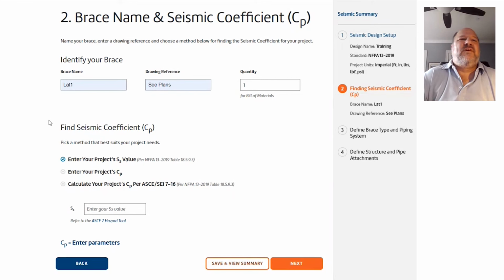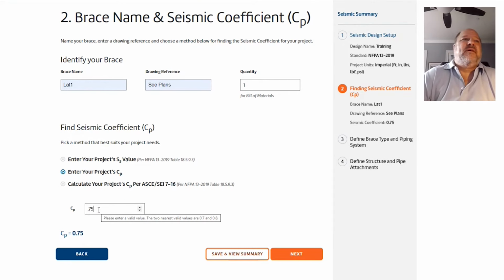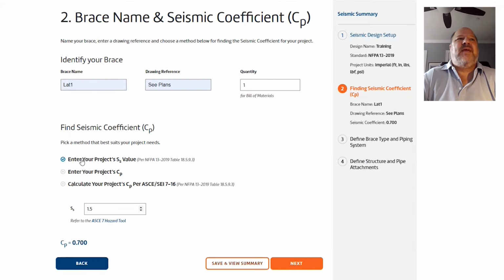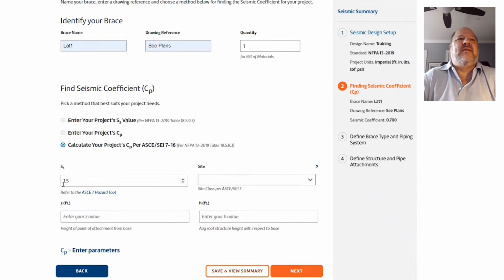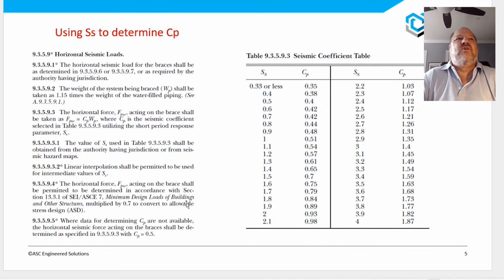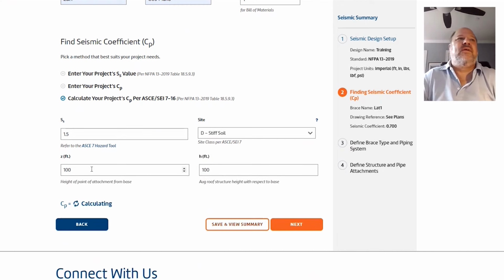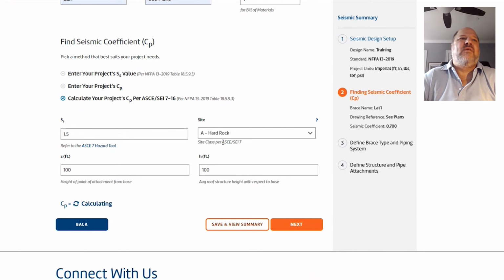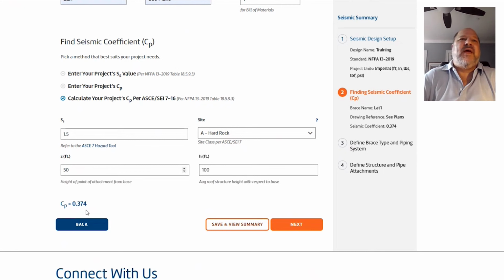Calculating a project's Cp co-efficient with Seis Brace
John Deutsch walks you through using Seis Brace to calculate and lower a project's seismic Cp co-efficient.